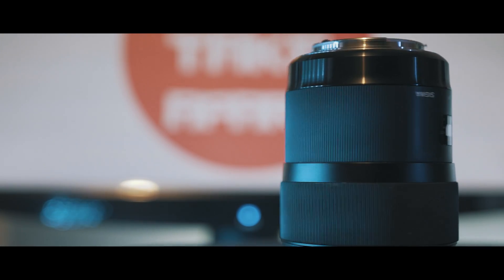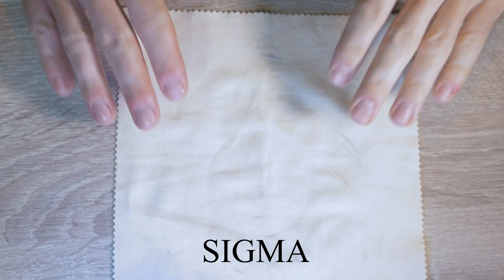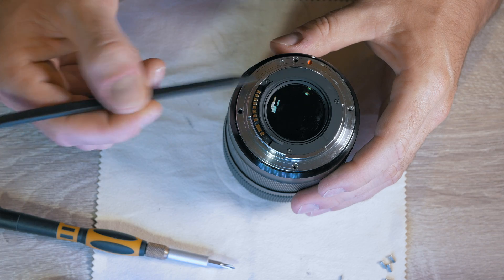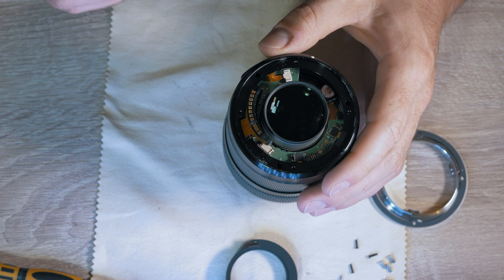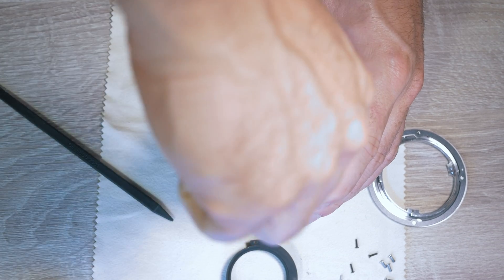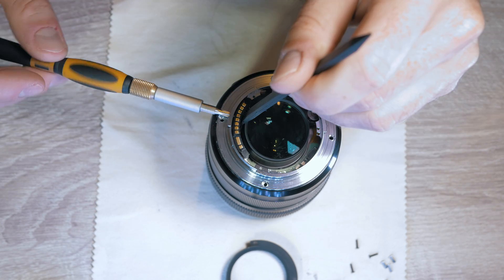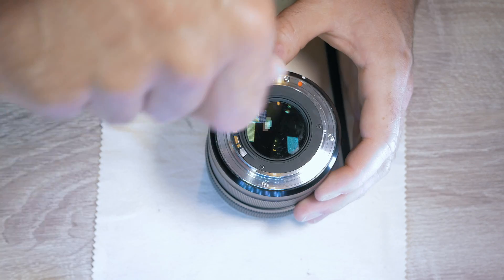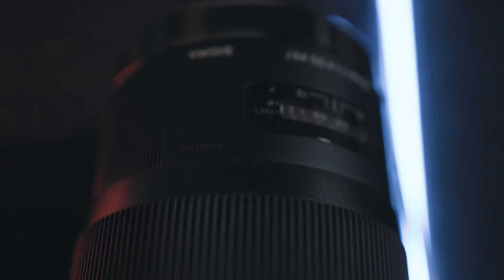Sigma 35mm f1.4 Repair | Loose Barrel | Easy Fix of Sigma art lens [4K]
video about how to repair sigma 35 mm f1,4 art lens , with loose mounting barrel . I got this amazing lowlight lens but it had small issue where rear piece of lens had movement and it actually affect the focus and it is visible in video. here is quick and not hard fix ...Get 80% off at NordVPN

sigma 35mm f1.4 (EF) :

sigma 35mm f1.4 (E):

set of tools :

BTC :
19PJUJFmuDWYdW321mGn9qLUXaH5dnWPbj

ETH:
0xf2dcd9ad4ce2939ce2323e469c097008cbbd4ec3

ZEC:
t1WgUTwKYaQj4g2Rojsik4fqqmrUfpa8mcK